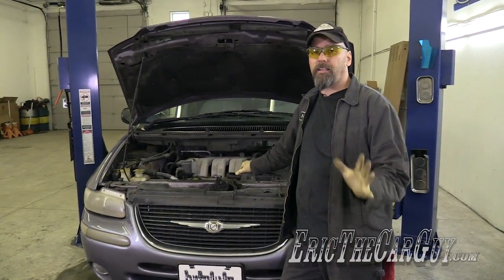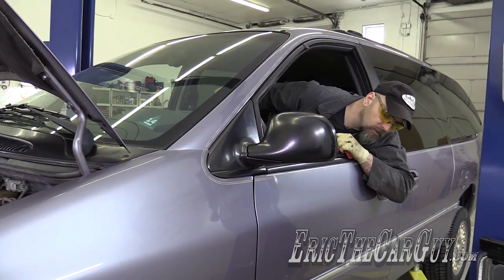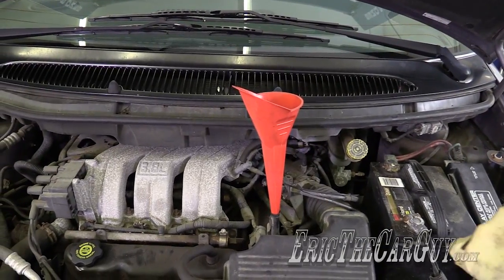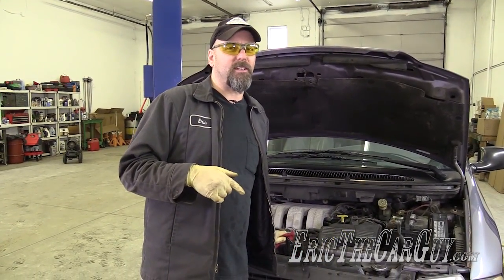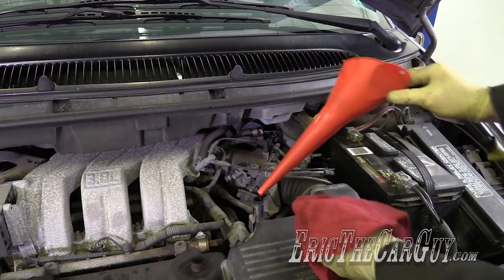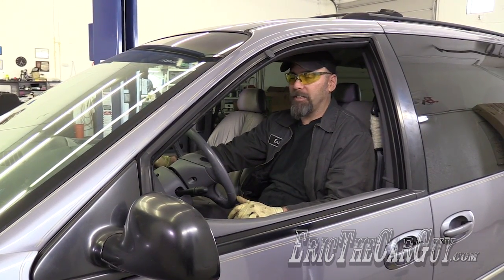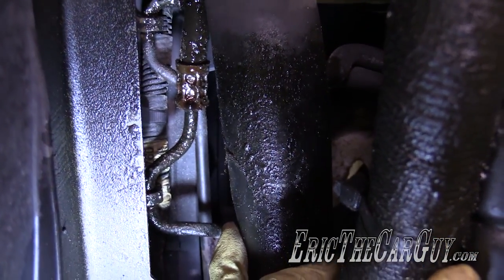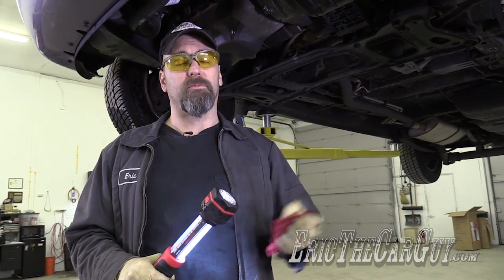1998 Chrysler Town & Country Transmission Diagnosis -Fixing it Forward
Here's the second installment of Fixing it Forward with Barbara's 1998 Chrysler Town & Country minivan. In this episode we take a look at the transmission that doesn't have reverse. I go through my prices of diagnosing the transmission to see what the issue is. Let's just say, it's not looking good.

Yes, these vans are famous for transmission problems, almost as bad as Hondas, but we must press on. I want to get this back on the road se we can move onto the next project. There are plenty of people out there that need this service and I'm going to do my best to help as many as I can. Not to mention, the videos I'll make.

Useful articles.

Stay Dirty

ETCG